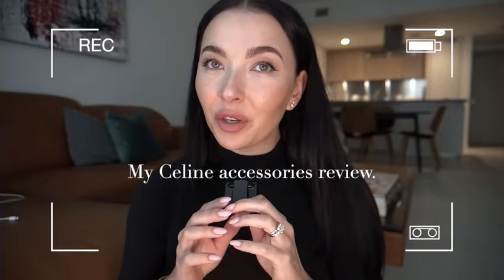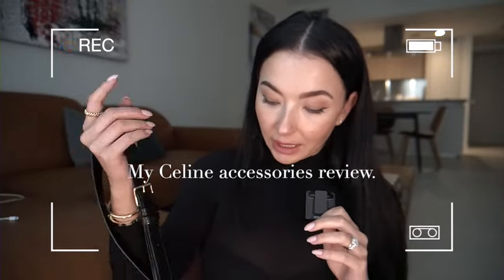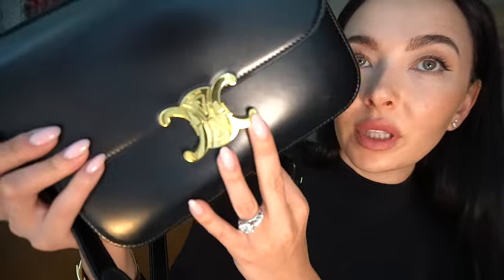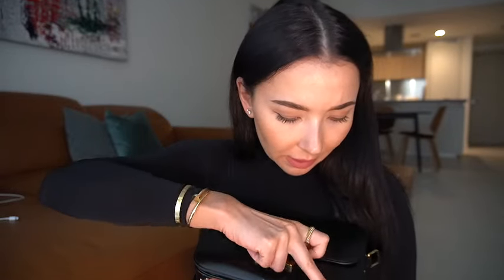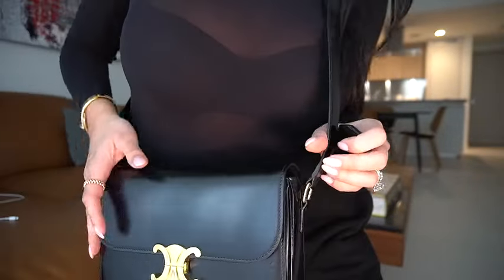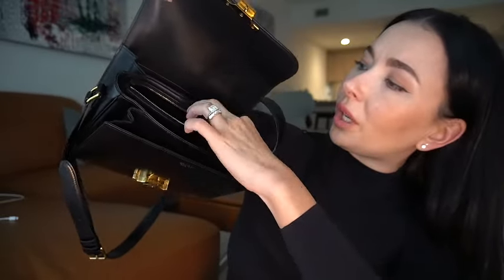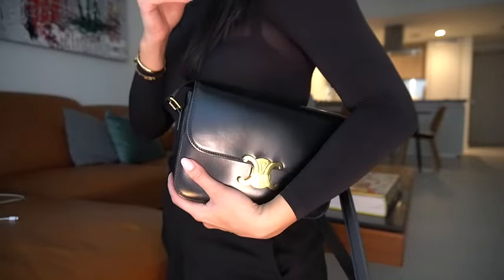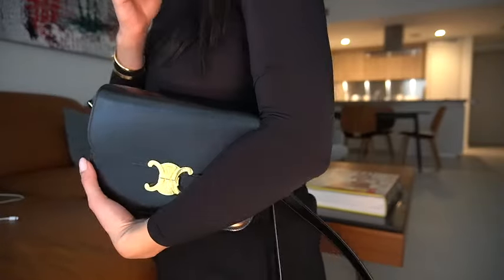Celine TRIOMPHE 2.5 yo QUALITY UPDATE! REGRETS AFTER 2 YEARS! THE TRENDY BAG!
To say the truth I was sold on this handbag via instagram pictures.
I love the bag but I should have take my time and think about it bit longer.

Have you ever been influenced by something?

Celine craft is on another level and that is something I can't complain about.

xx
Ivet

I am wearing:
Lipstick: Kilian in Nude Goddess
Top: Worford Buenos Aires
Sweatpants: Zara